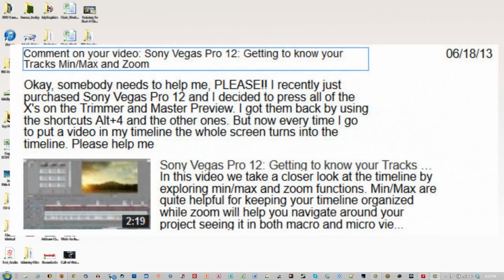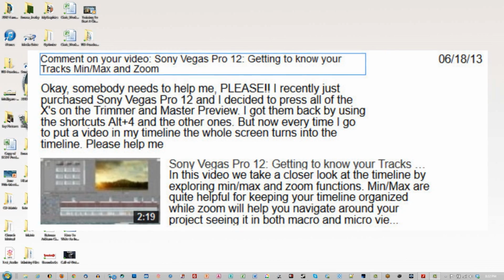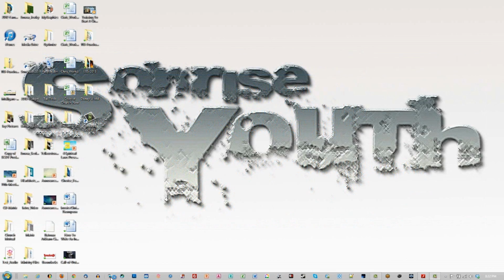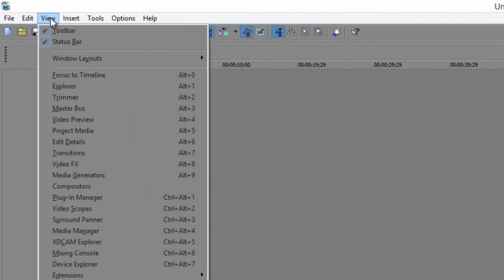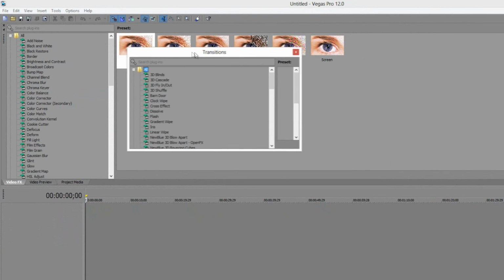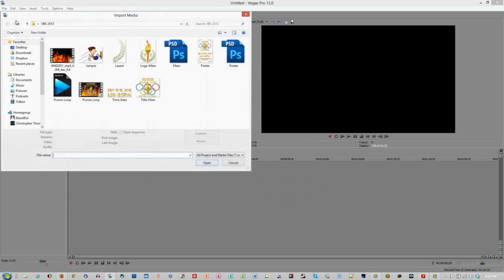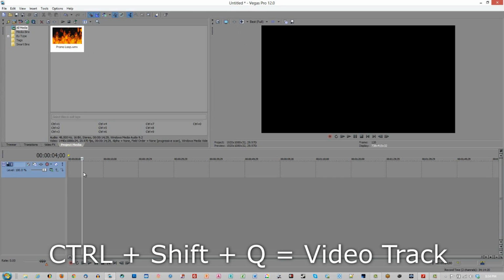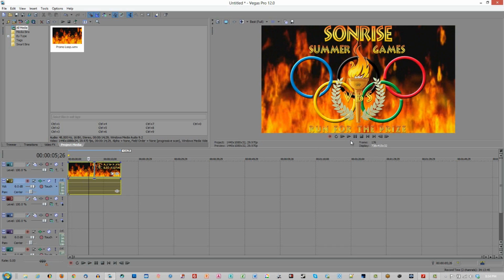Sony Vegas Pro 12: How to Restore Missing Tools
In this tutorial we answer a question from a viewer on how to recover missing tools within Vegas and importing media successfully after.